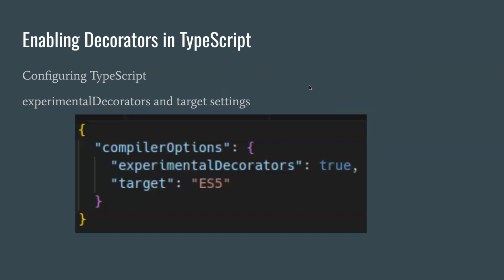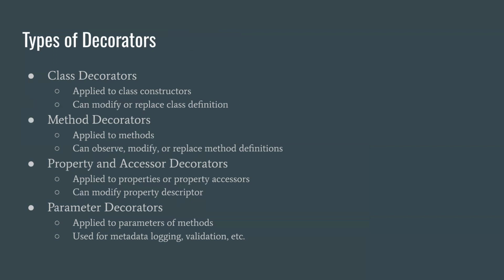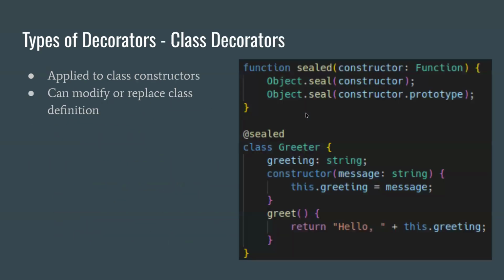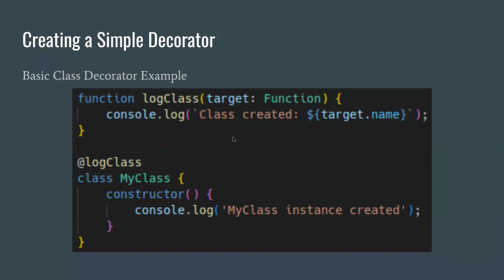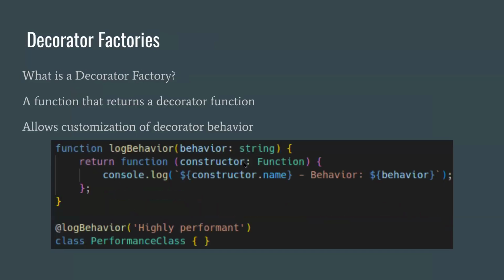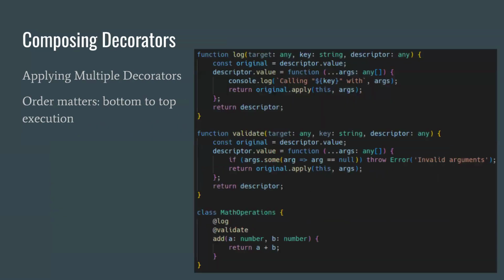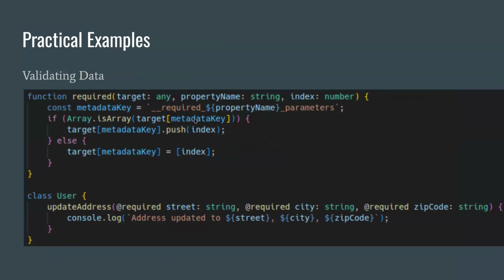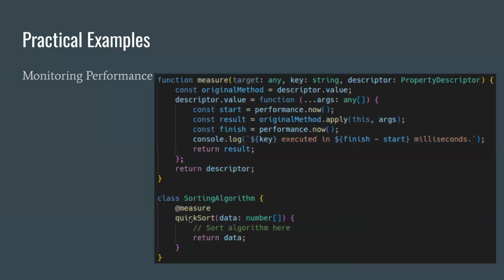Introduction to Decorators in TypeScript